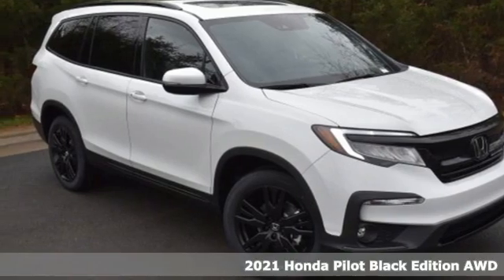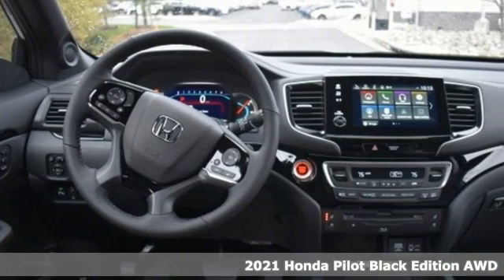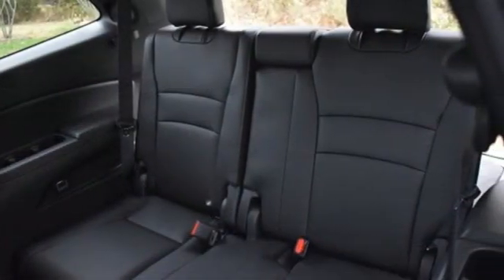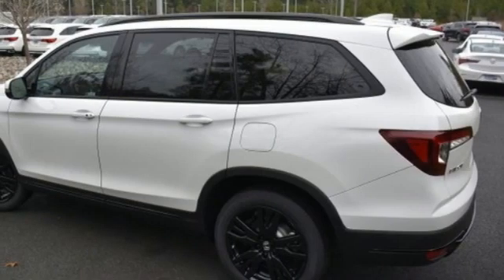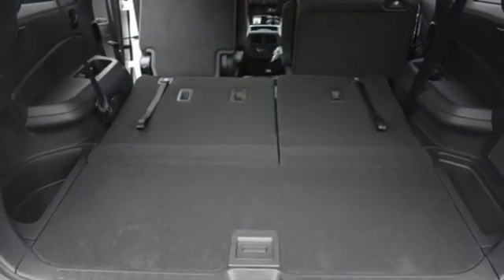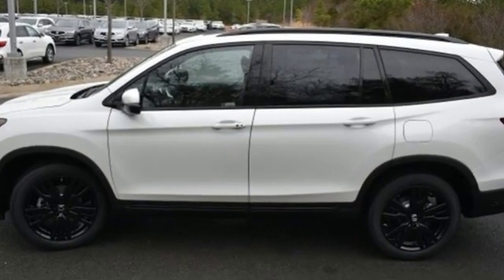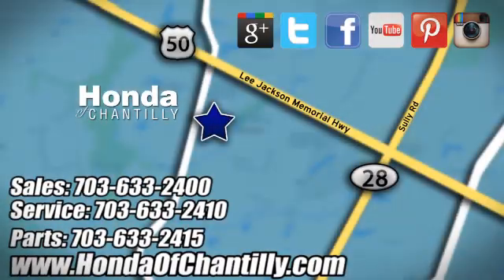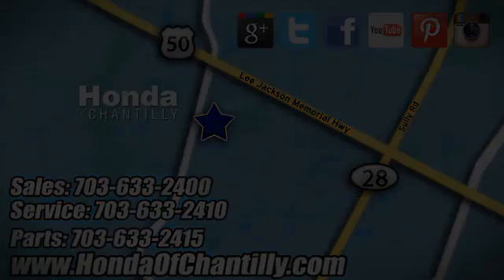New 2021 Honda Pilot Manassas Chantilly, DC HCMB041988 - SOLD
Year: 2021
Make: Honda
Model: Pilot
Trim: Black Edition
Engine: 3.5L V6 24V SOHC i-VTEC
Transmission: 9-Speed Automatic
Color: White
Interior: Black
Stock #: HCMB041988
VIN: 5FNYF6H78MB041988
Platinum White Pearl 2021 Honda Pilot Black Edition 9-Speed Automatic 3.5L V6 24V SOHC i-VTECbrbrbr19/26 City/Highway MPG We make every effort to provide accurate information but please verify options and price with management before purchasing. All vehicles are subject to prior sale. All financing is subject to approved credit. Dealer installed options are additional. Stock photo colors, options and trim levels may vary. Not responsible for typographical errors. Published price subject to change without notice to correct errors and omissions or in the event of inventory fluctuations. Vehicles may be in transit to dealer. Vehicle photos may not match exact vehicle. Please call to confirm availability status. All prices exclude taxes, title, license, and a $899 documentation fee. Model tested with standard side airbags (SAB). Government 5-Star Safety Ratings are part of the National Highway Traffic Safety Administration (NHTSA). New Car Assessment Program **Based on model year EPA mileage ratings. Use for comparison purposes only. Your mileage will vary depending on driving conditions, how you drive and maintain your vehicle, battery pack age/condition, and other factors.

Address:
4175 Stonecroft Boulevard